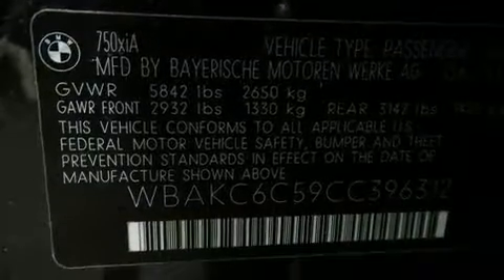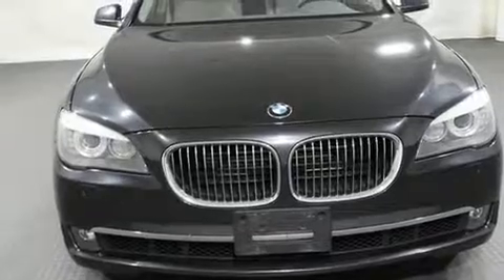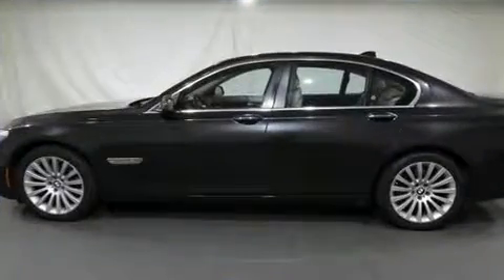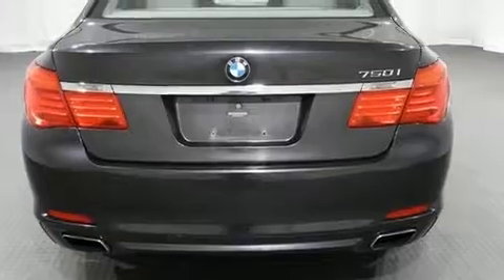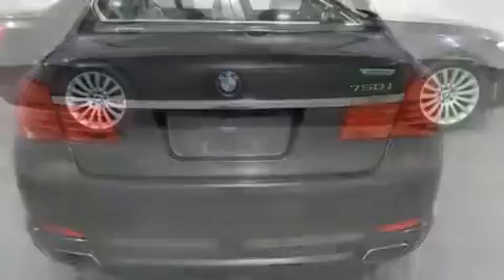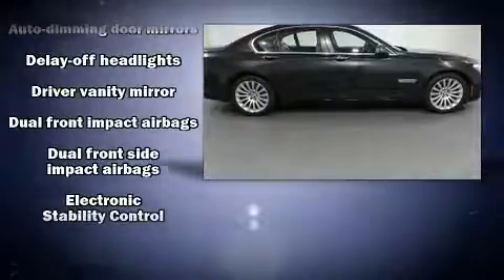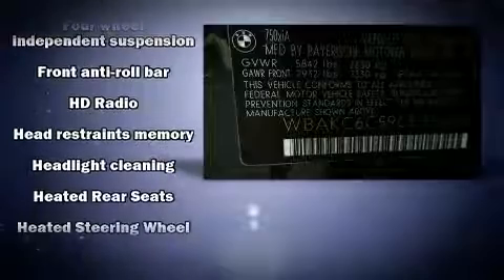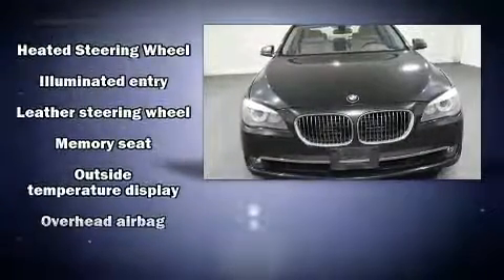2012 BMW 750i xDrive in Norwood, MA 02062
This 4 door, 5 passenger sedan just recently passed the 60,000 mile mark! A 4.4 liter V-8 engine pairs with a sophisticated 6 speed automatic transmission, and for added security, dynamic Stability Control supplements the drivetrain. All wheel drive provides for safe passage, regardless of road or weather conditions. A turbocharger is also included as an economical means of increasing performance. A wealth of standard features means that you no longer have to sacrifice. Like power windows, mirrors, and seats, power trunk closing assist, a built-in garage door transmitter, an automatic dimming rear-view mirror, tilt steering wheel, rain sensing wipers, cruise control, and voice activated navigation. With high intensity discharge headlights illuminating your path, you'll always appreciate maximum visibility. For drivers who enjoy the natural environment, a power moon roof allows an infusion of fresh air. You and your passengers will enjoy the stereo system, which includes a CD player with MP3 capability, and 16 speakers, providing excellent sound throughout the cabin. In the event of a rollover collision, side curtain airbags provide additional protection for outboard seated passengers. We have a skilled and knowledgeable sales staff with many years of experience satisfying our customers needs. They'll work with you to find the right vehicle at a price you can afford. Come on in and take a test drive!